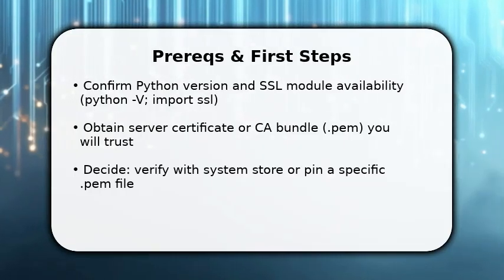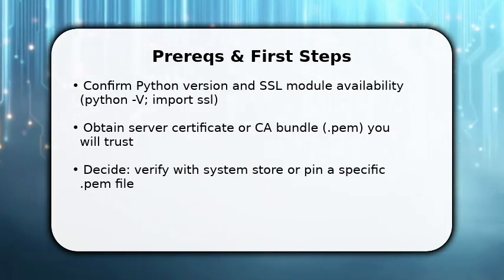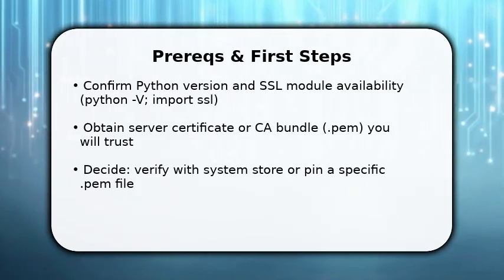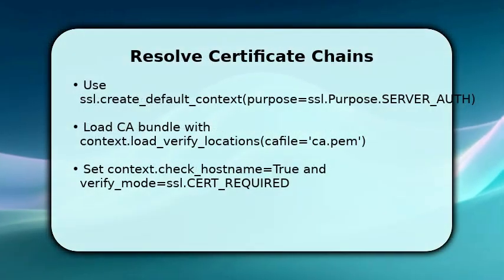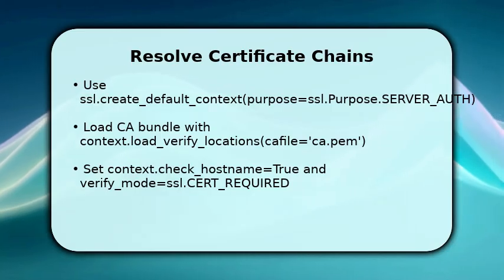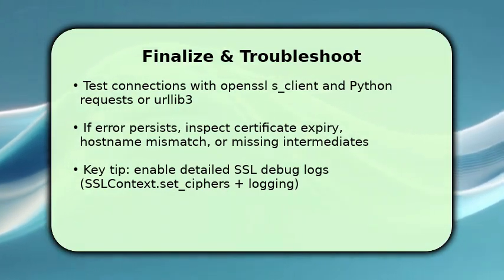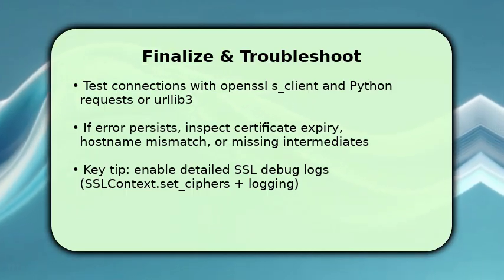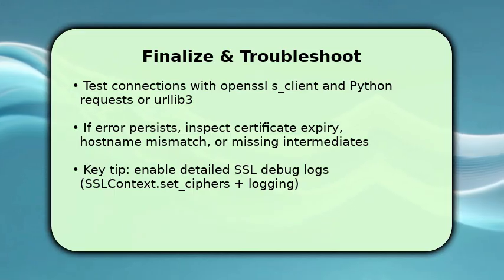How to Fix Ssl Certificate Error in Python - Full Guide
Dive into the world of Python programming as we tackle SSL certificate errors head-on. This comprehensive guide will walk you through diagnosing and resolving these issues, ensthy with practical code examples to ensure your web applications run smoothly over HTTPS.